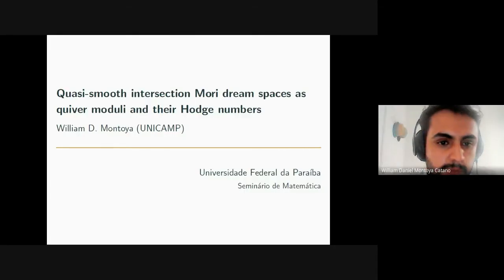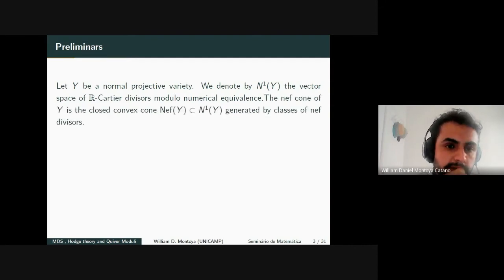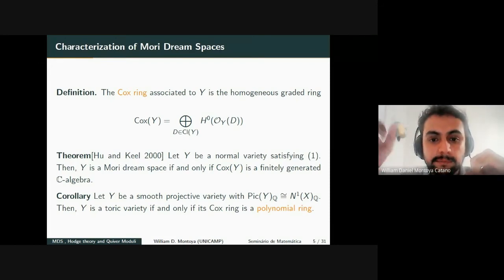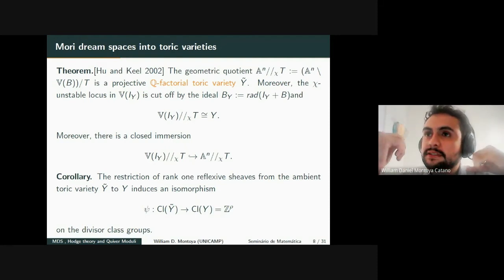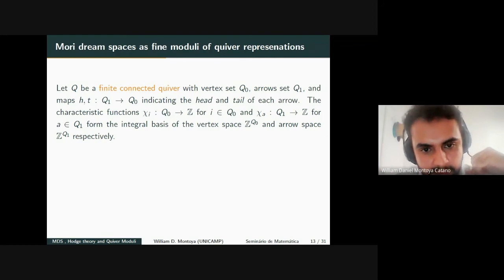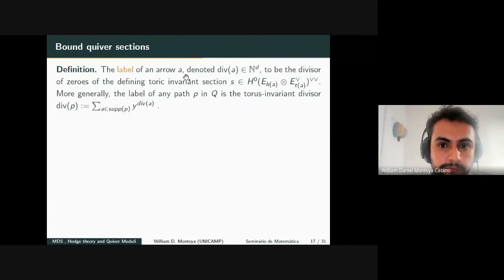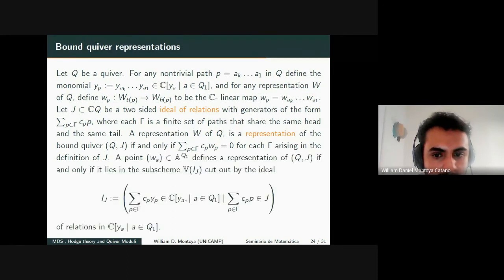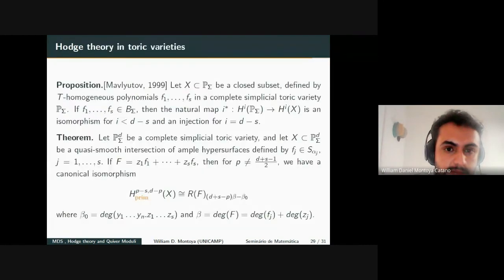William Montoya (UNICAMP) - Quasi-smooth intersection Mori dream spaces as quiver moduli...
Título: Quasi-smooth intersection Mori dream spaces as quiver moduli and their Hodge numbers
Data: 04/11/2021